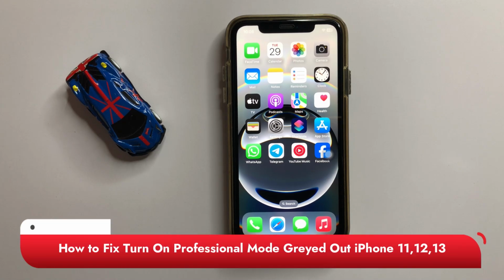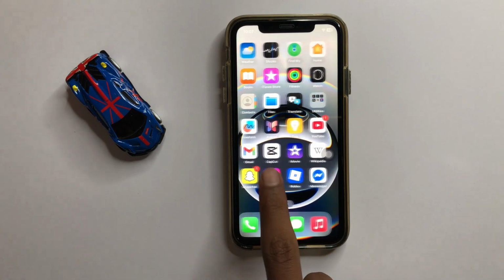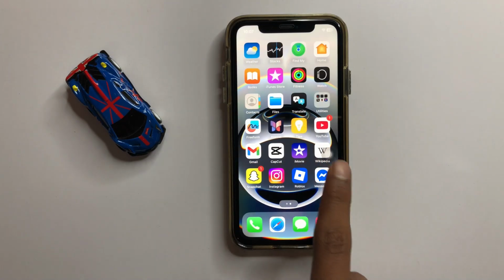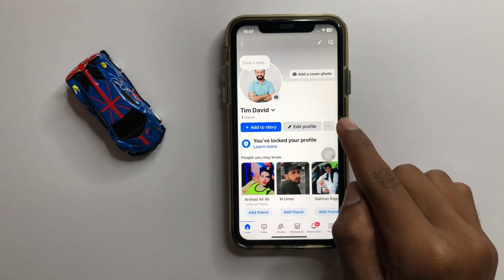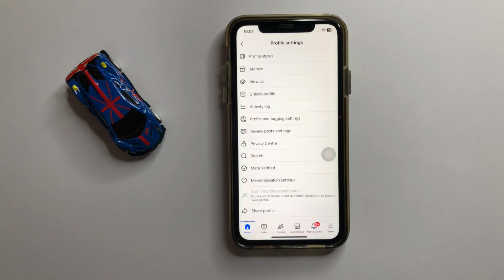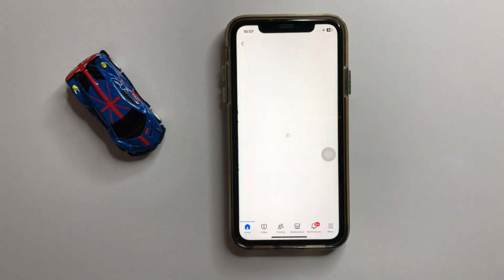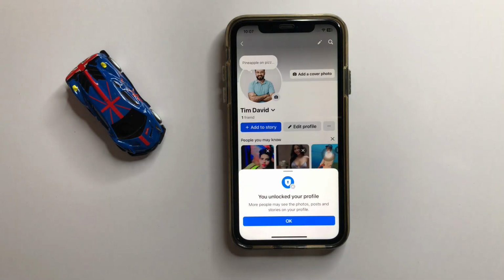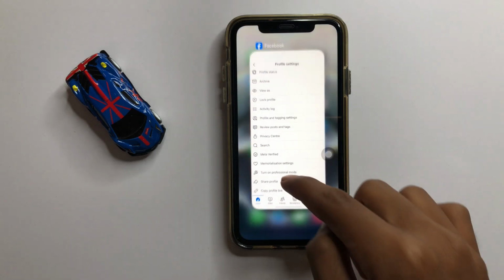How to Fix Turn On Professional Mode Greyed Out on Facebook iPhone 11,12,13 (2025)